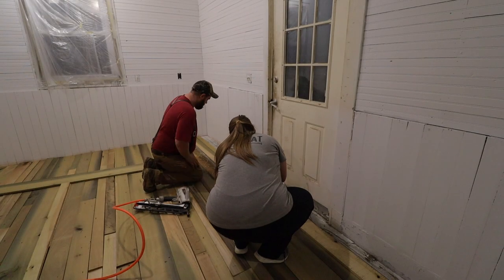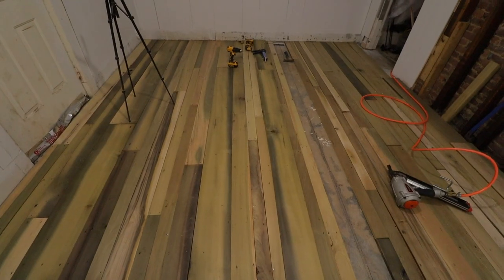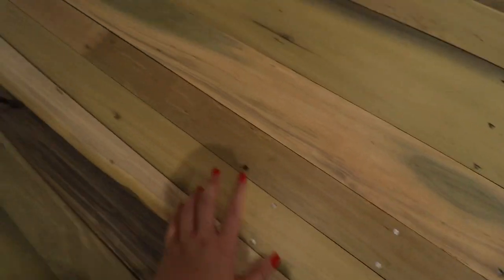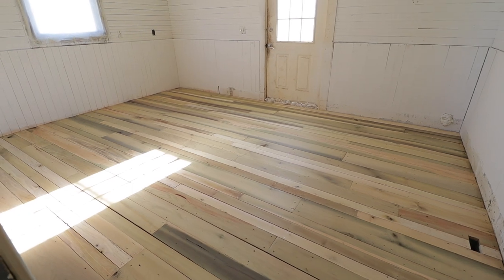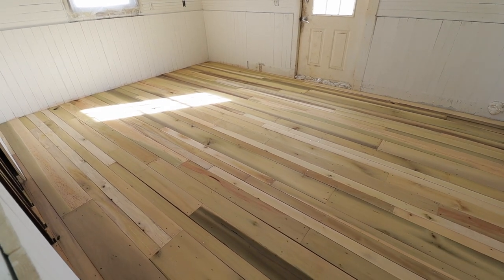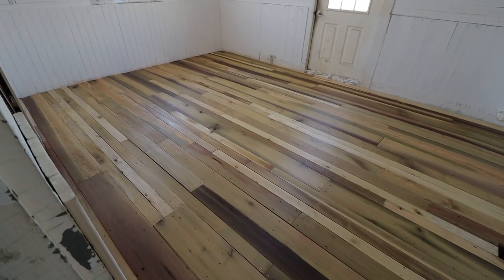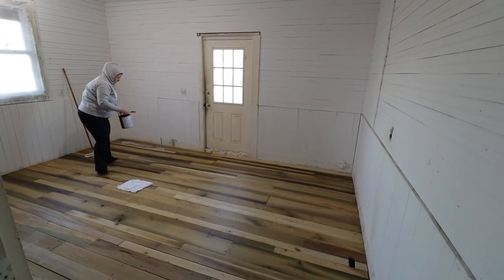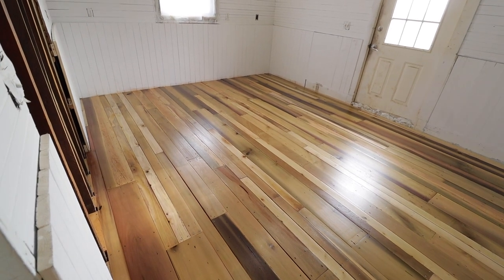DIY Sanding & Sealing Hardwood Floors | Water Based Polyurethane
We worked on sanding the poplar floors in the kitchen with a floor sander and sealed them using water-based polyurethane in a satin finish.